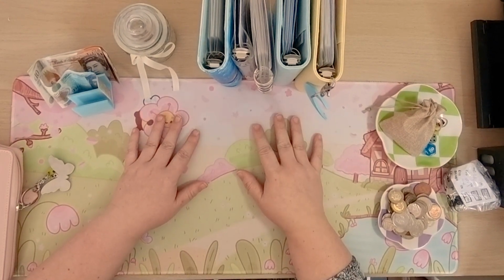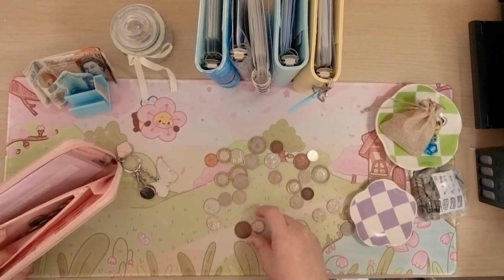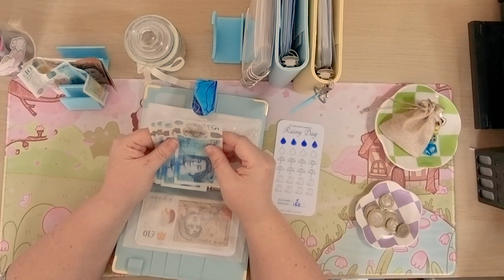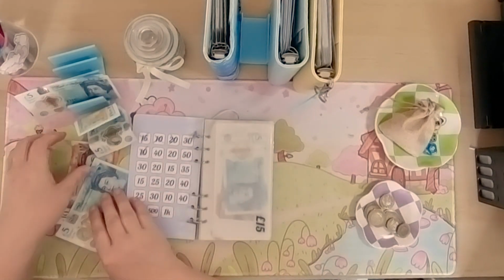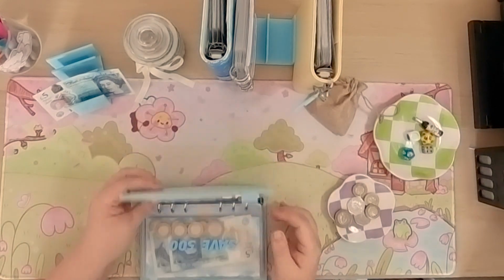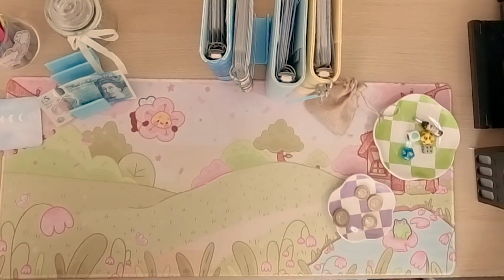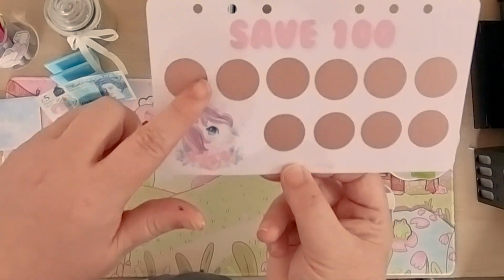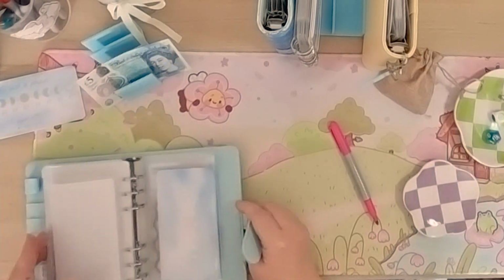Cash stuffing £65 | Starting new challenges | new product previews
This week I'm stuffing £65 into my binders.

Thanks for checking out my video. It really means a lot.

My binders, trackers and envelopes are from my etsy store PicklePudPrinkUK
My Filofax Saffiano is from amazon
DuckBucks from KimberlyBudgets
Save £500 dice challenge from BudgetwithIra
Woodland Friends download from SavewithJudy
Binder stand and cash tray from HollysBudgets
Favourites challenge from YorkshirelassBudgets